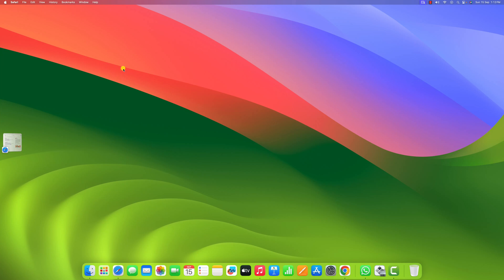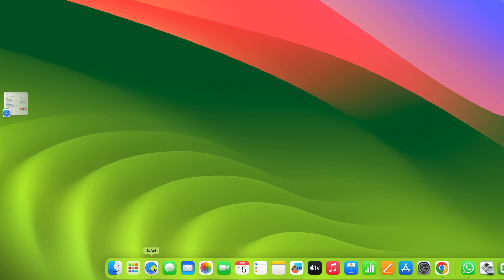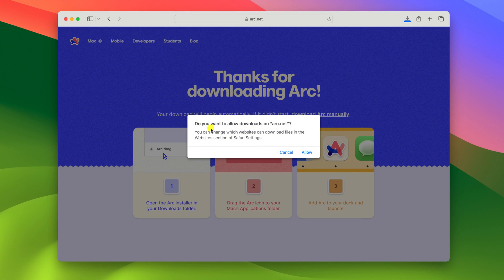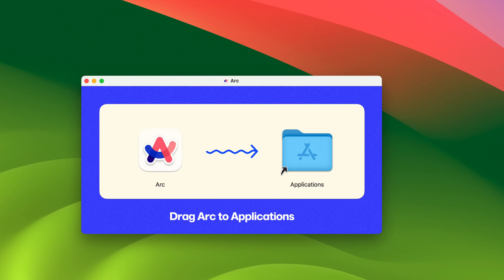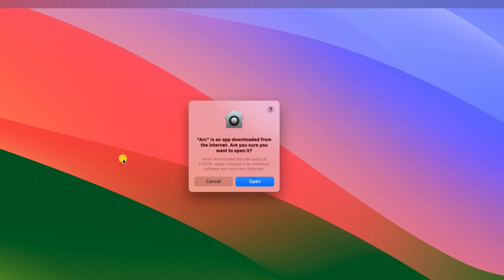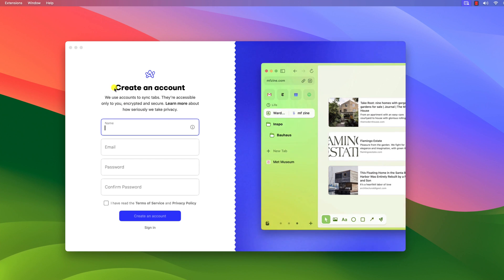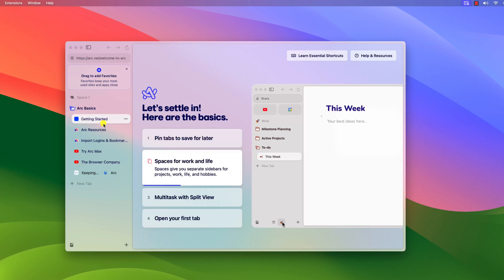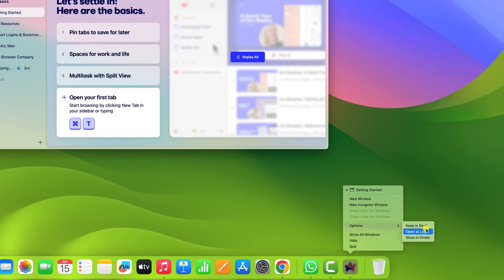How to Install Arc Browser on macOS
In this video, we are going to learn how to install the Arc Browser on macOS. If you're looking for a new browser for the modern internet, you can install and use the Arc Browser on your Mac devices. Here's a quick video on installing Arc on macOS.